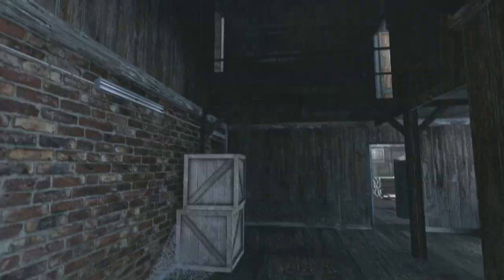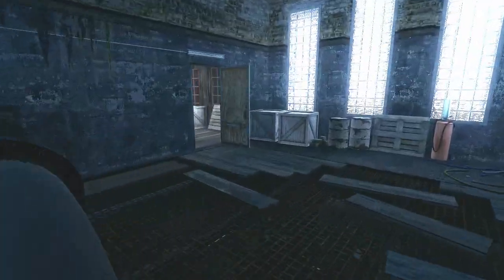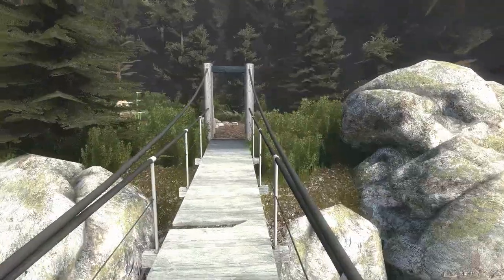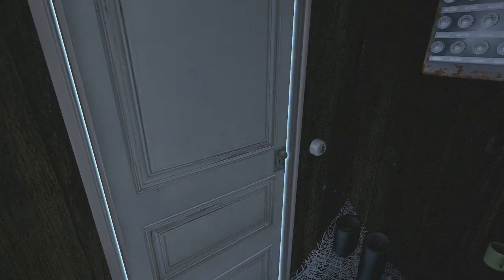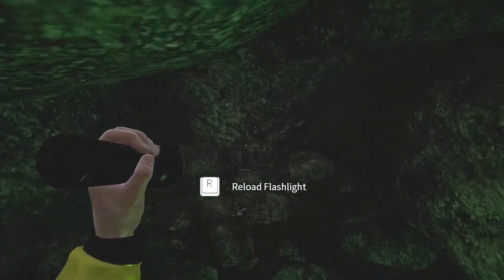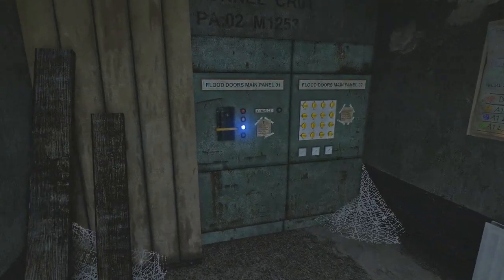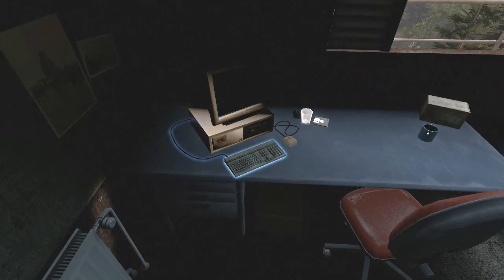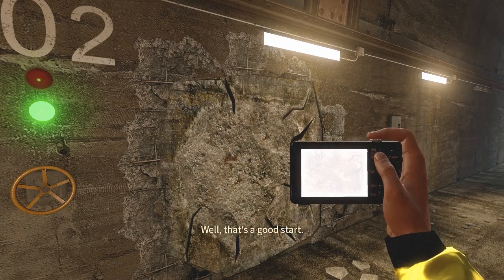NetMoverSitan Plays: INFRA - Part 4: Minor Annoyances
Progress becomes slower, but it won't be stopped completely...